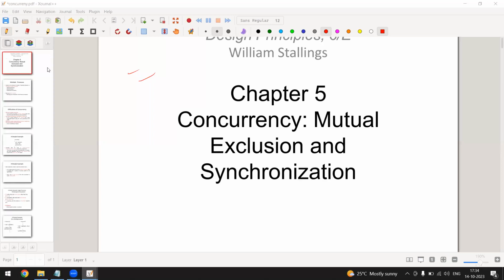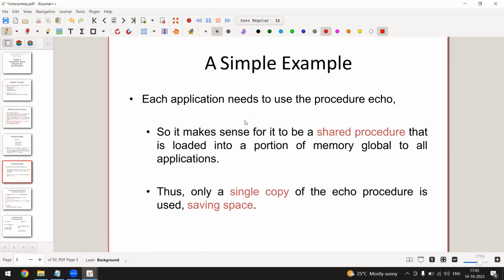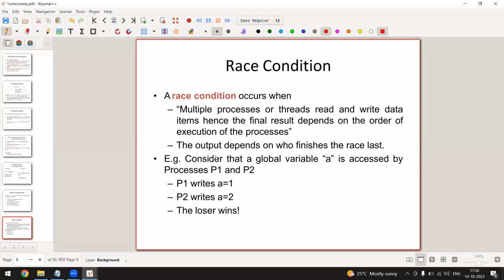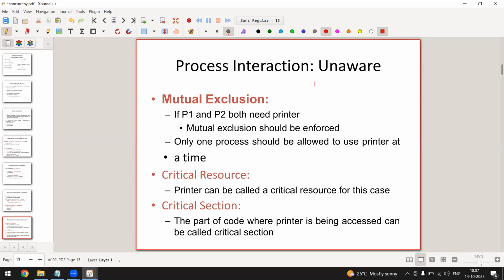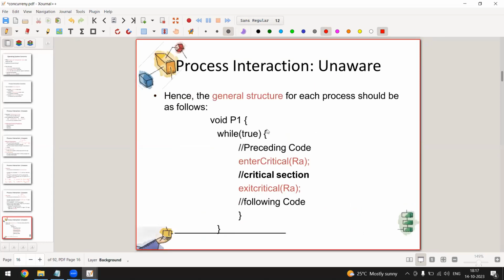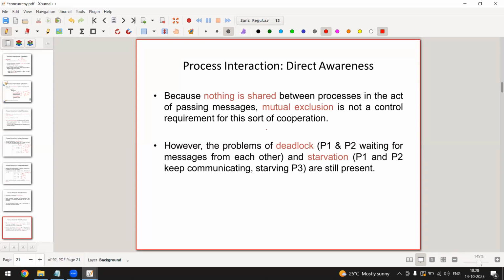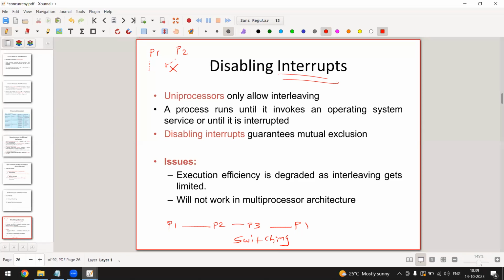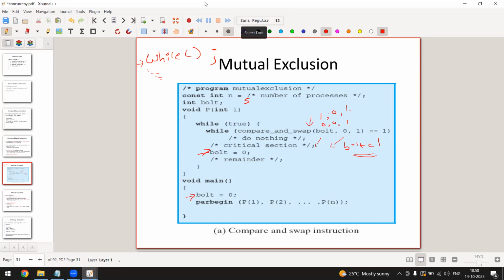Operating system session 19